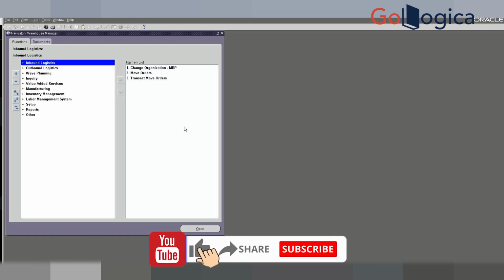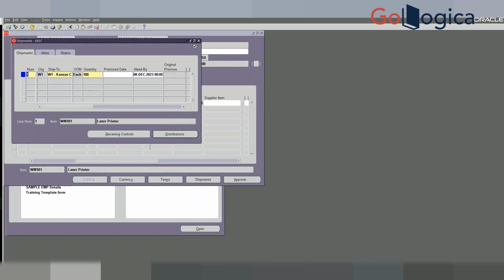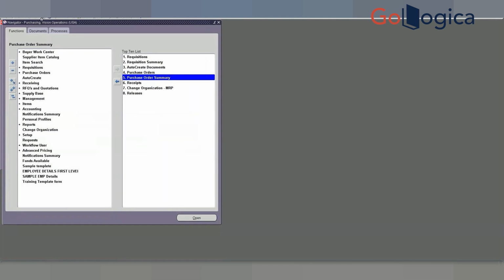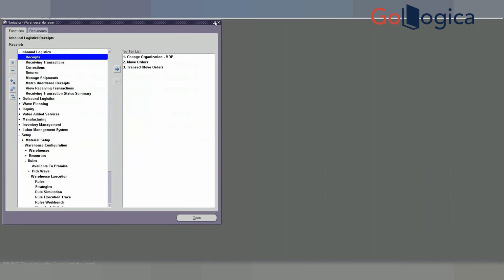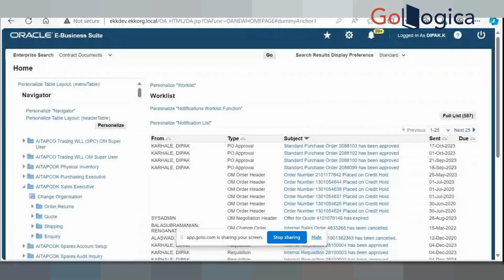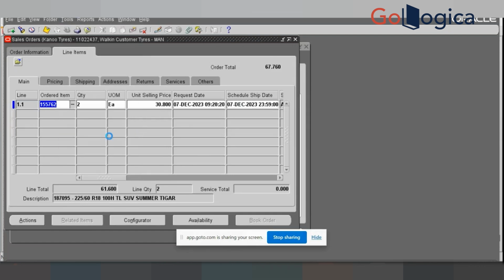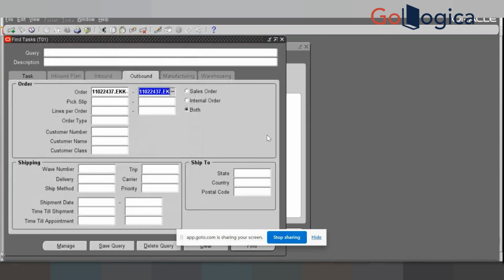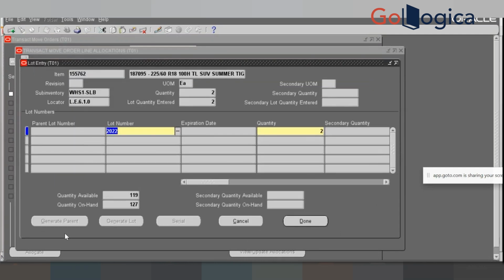Oracle WMS Put away Rules and Priorities | GoLogica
Welcome to the GoLogica comprehensive guide on Oracle Warehouse Management System (WMS) Put Away Rules and Priorities! In this video, we’ll take you through the essential concepts and practical applications of put-away rules and priorities in Oracle WMS, key features that help streamline warehouse operations and enhance inventory management.

Put-away rules in Oracle WMS define how items are stored within a warehouse based on factors such as item type, size, and demand frequency. By implementing efficient put-away rules and setting priorities, you can ensure optimized space utilization, faster retrieval times, and better inventory organization.

In this video, we’ll cover:
1. Introduction to Oracle WMS Put Away Rules – An overview of put-away rules, their importance, and how they support warehouse efficiency.
2. Defining Put Away Priorities – Learn about setting priorities for put-away locations and organizing your warehouse to improve operational flow.
3. Configuration of Put Away Rules – Step-by-step guidance on creating and configuring rules in Oracle WMS, tailored to item types, zones, and storage requirements.
4. Best Practices for Put Away Optimization – Tips for maximizing space utilization, reducing time spent locating items, and boosting productivity in your warehouse.
5. Real-World Examples – Practical examples of how put-away rules can be implemented to support both small and large-scale warehouse environments.

This video is ideal for warehouse managers, logistics coordinators, inventory specialists, and Oracle WMS users who want to optimize warehouse operations and ensure efficient inventory management through well-defined put-away strategies.

👍 Enroll FOR Oracle WMS Training

📕 What is Oracle Data Guard?